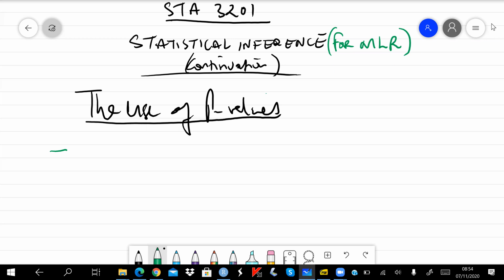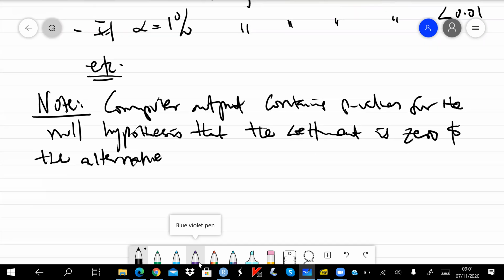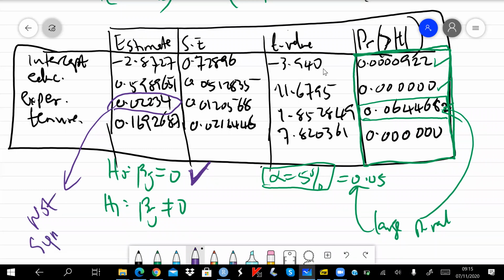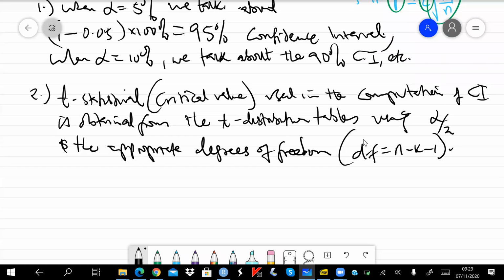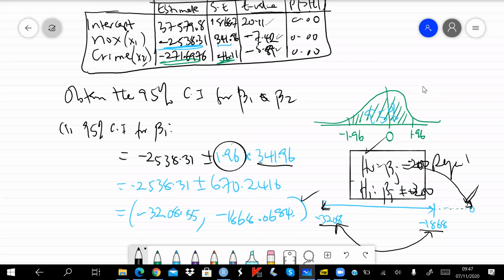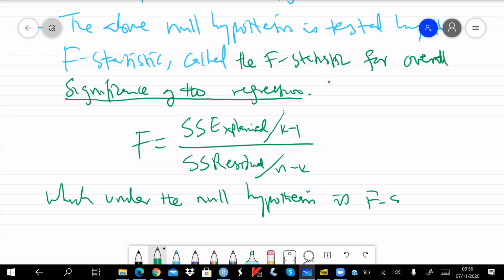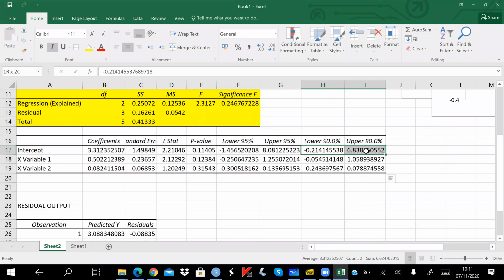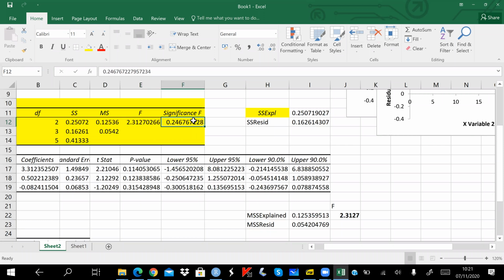Inference on Regression Coefficients Part 2